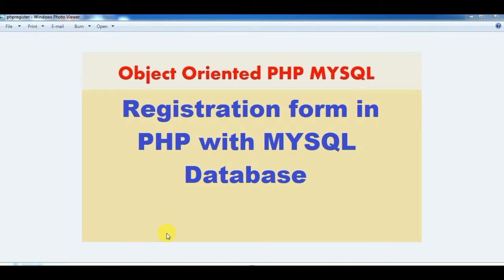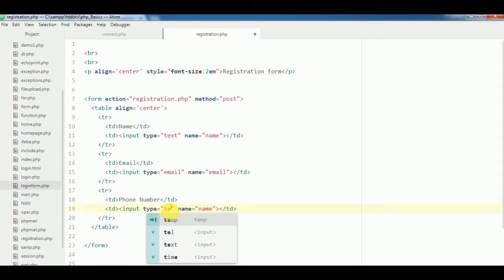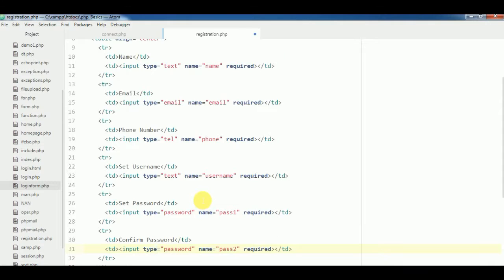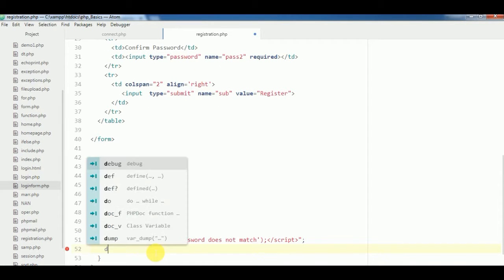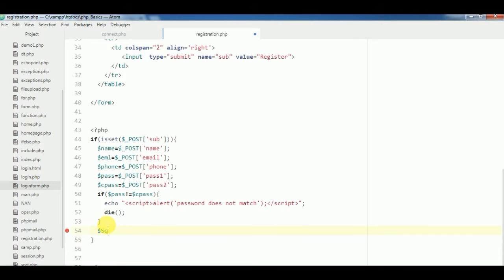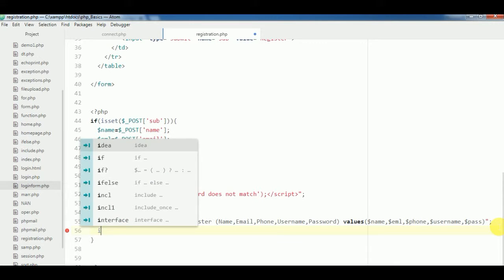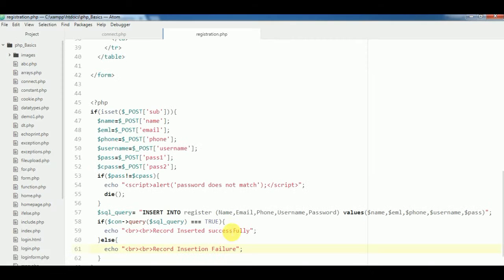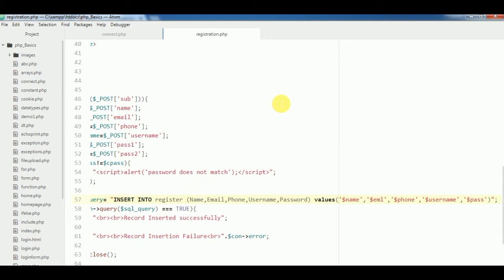PHP MYSQLi TUTORIAL 27 INSERT data into MYSQL Database in PHP